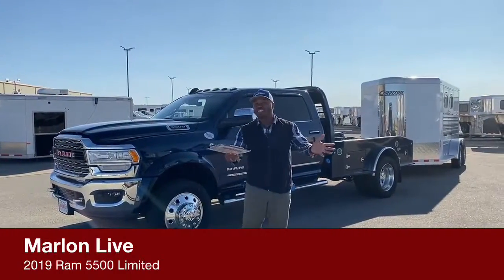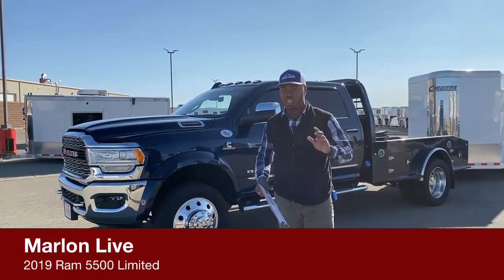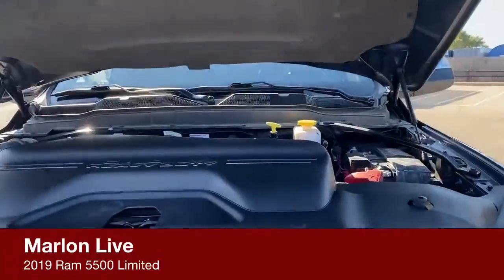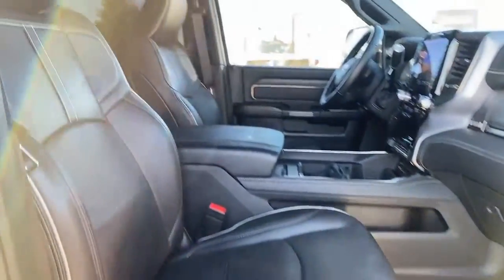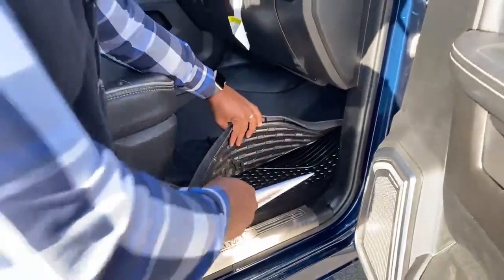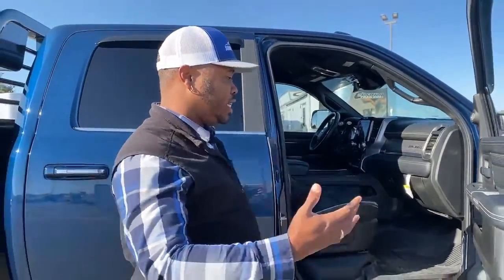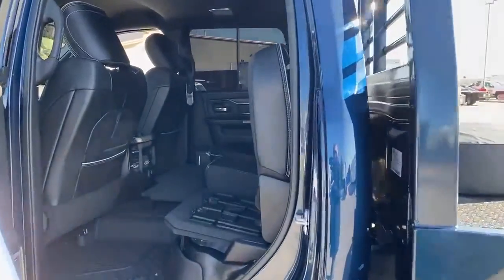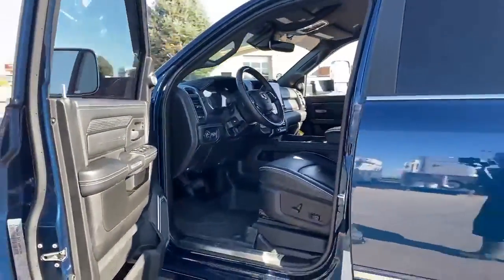Transwest Truck Trailer RV Live with a 2019 Ram 5500 Limited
Marlon Live with a 2019 Ram 5500 Limited - 5U201052